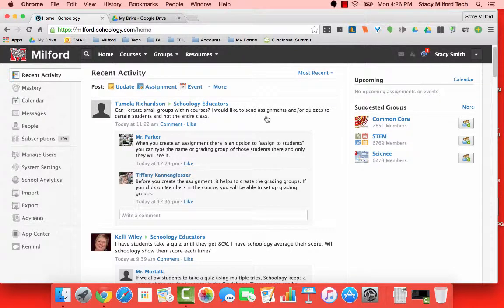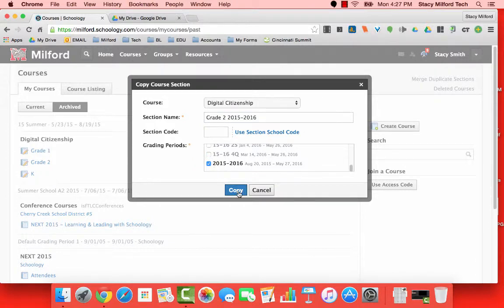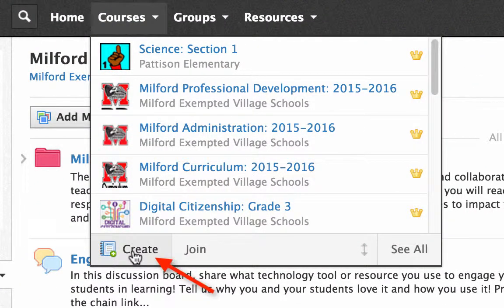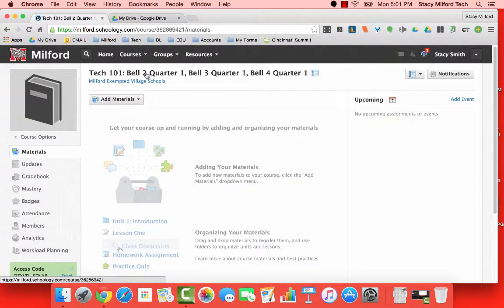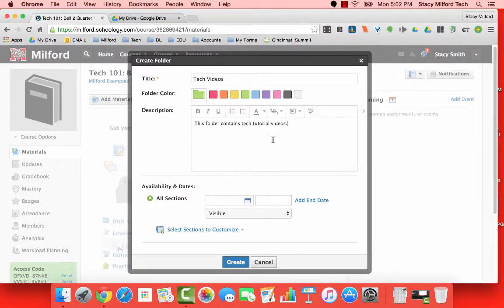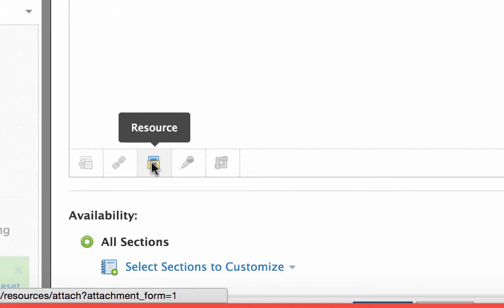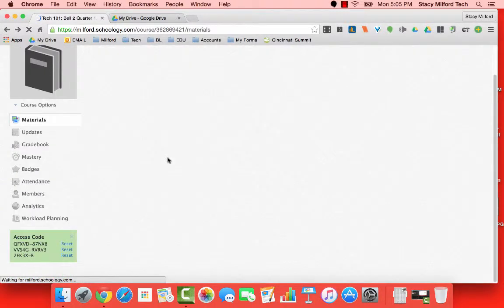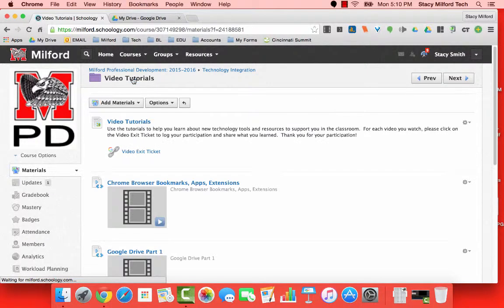Schoology Session 1